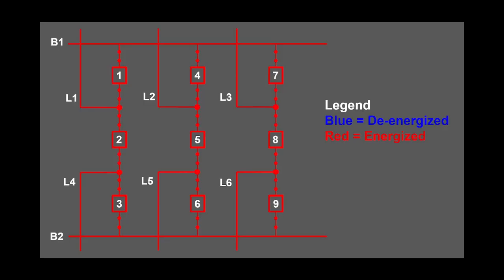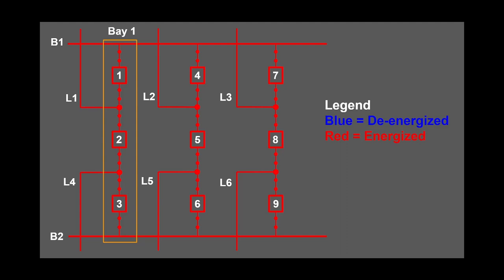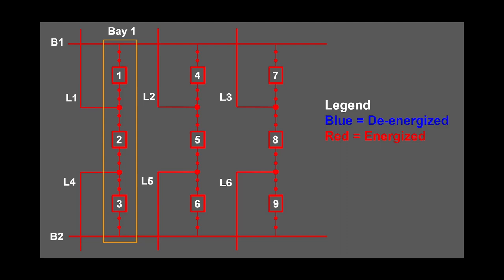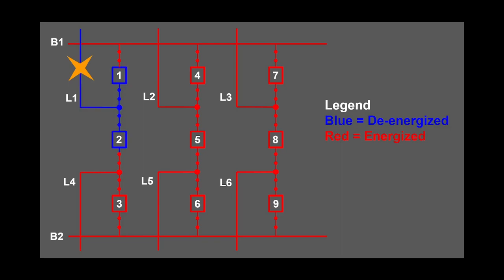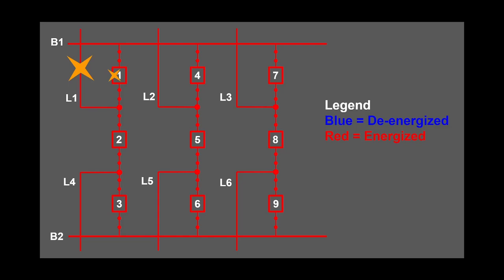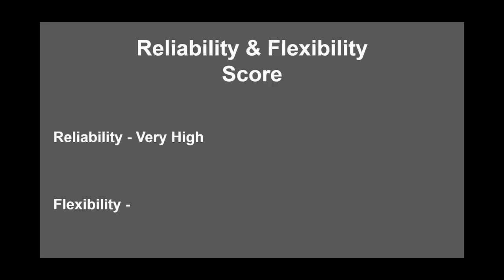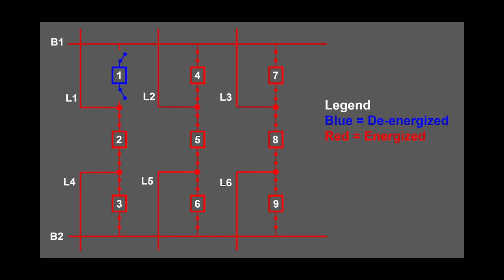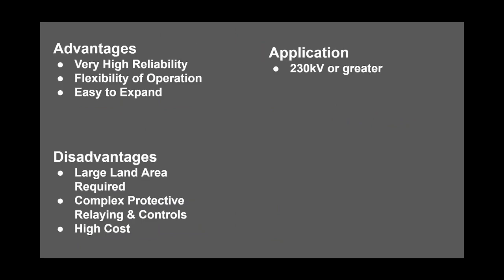Substation Design - Breaker & A Half Configuration Explained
Hi friends, Today we will be talking about the breaker and a half bus configuration, advantages, disadvantages, and the reliability and flexibility of this configuration.

DC Engineering